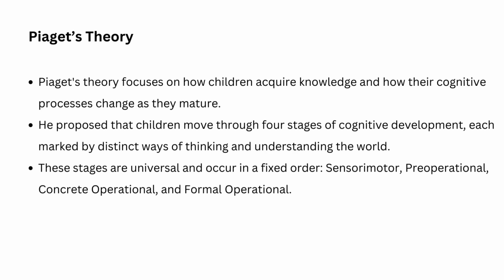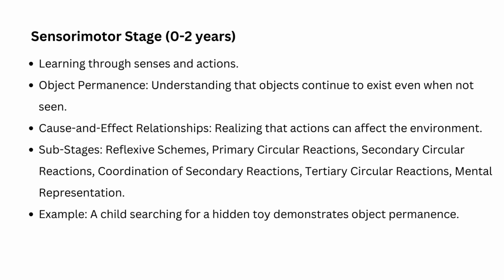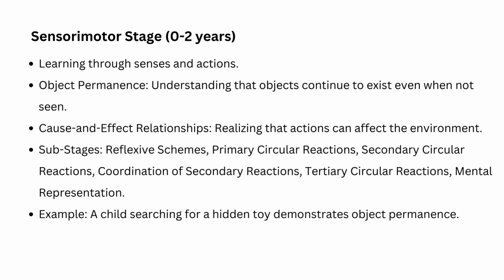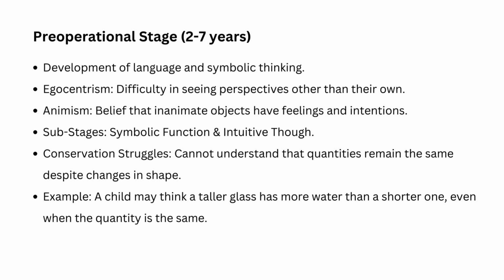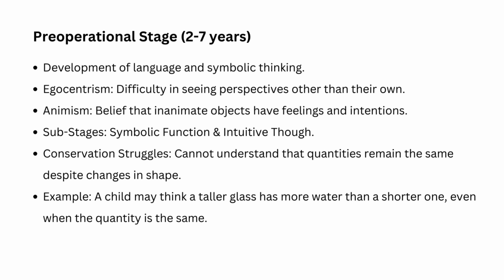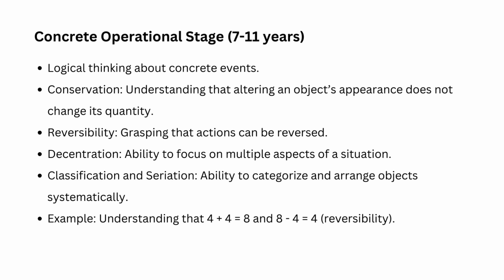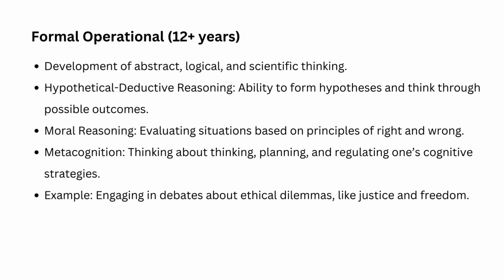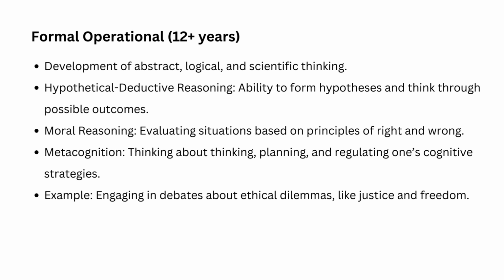Piaget's Theory of Cognitive Development | NET JRF | B.Ed | M.Ed Notes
Welcome to RB Insights, This is our 6th class on Educational Psychology, where we understand Piaget’s theory of cognitive development in most simple words with easy to understand examples. Please remember to check out the **Educational Philosophy** playlist (Both Indian and Western). Links to other classes in this series are provided below!